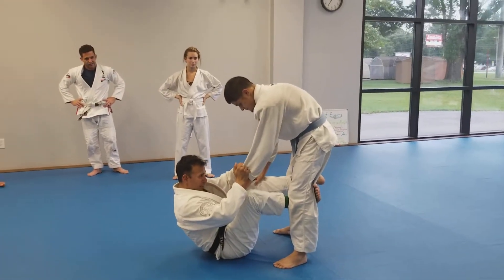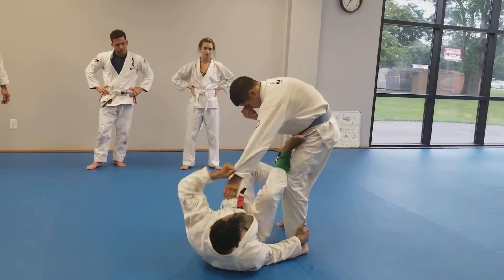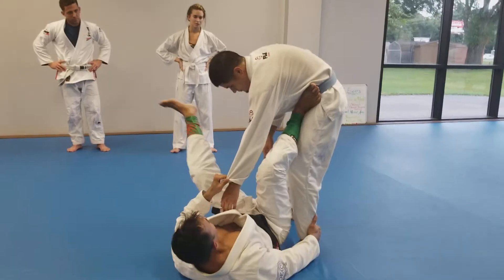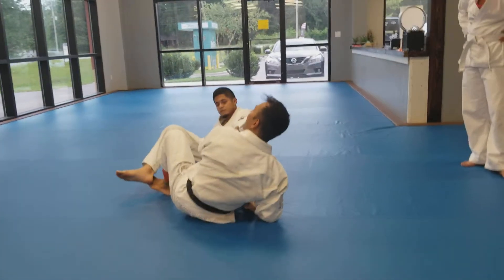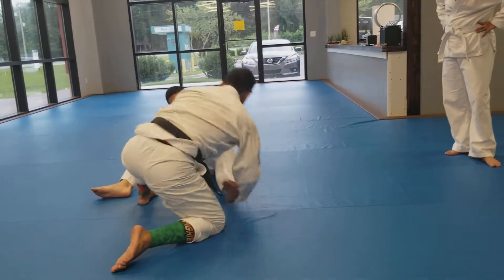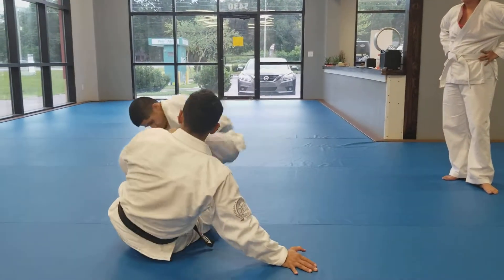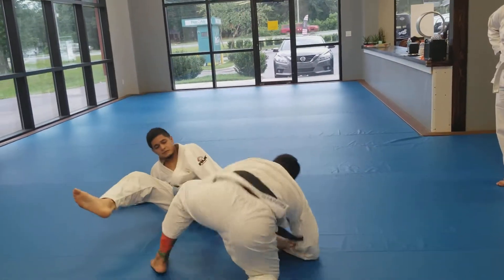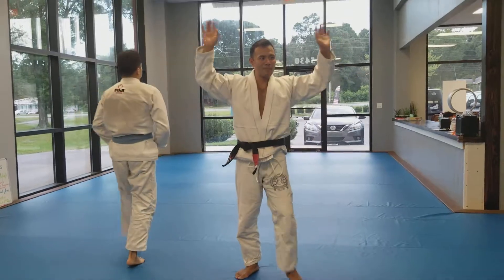Pace Gracie Jiu Jitsu Technique: Tripod Sweep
Professor Marcello demonstrates the tripod sweep on Jorge.

Featuring Jorge Lopez